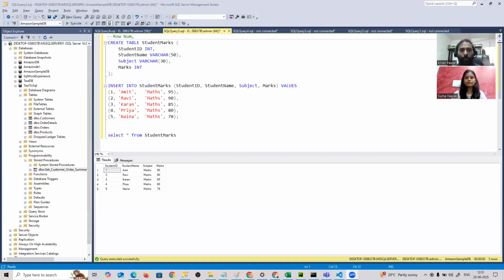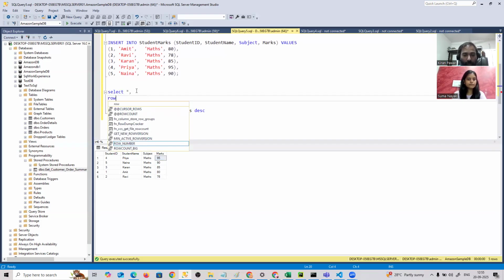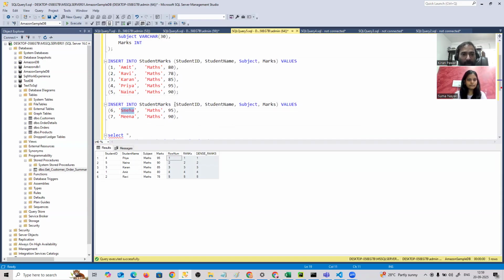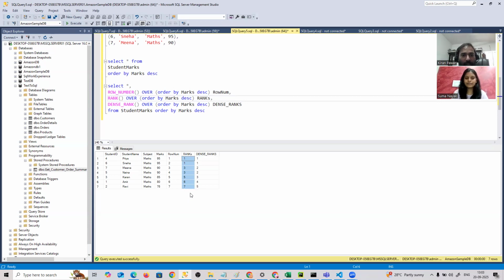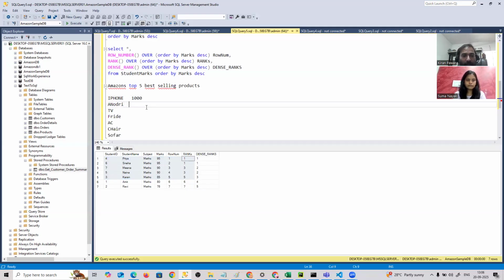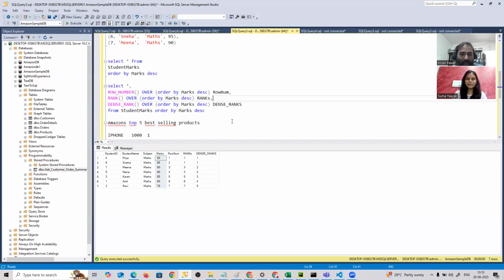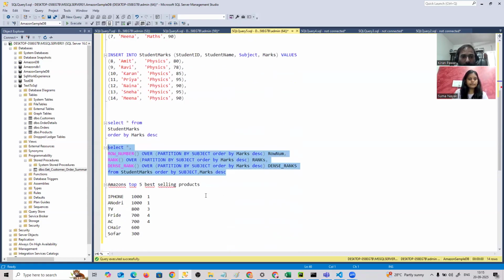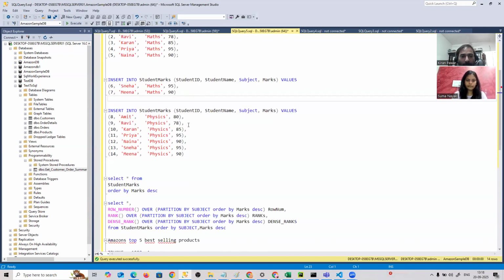Sql Live Training Session 22 : Windows Function : Row Number vs Rank Vs Dense Rank